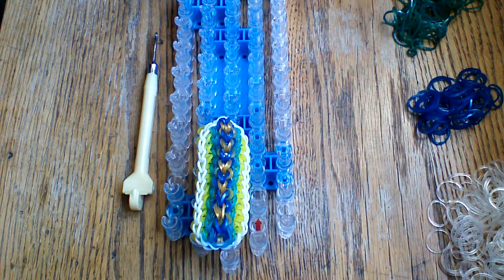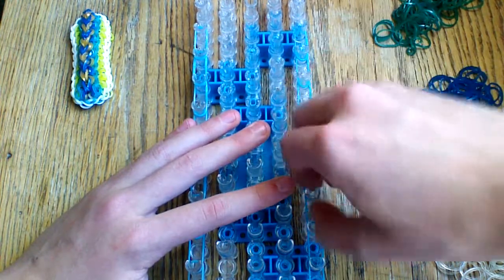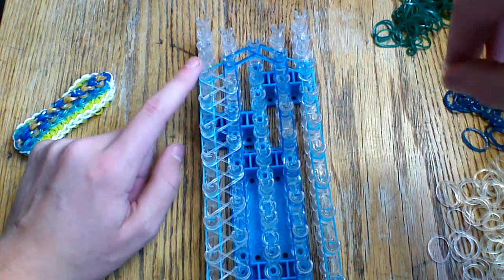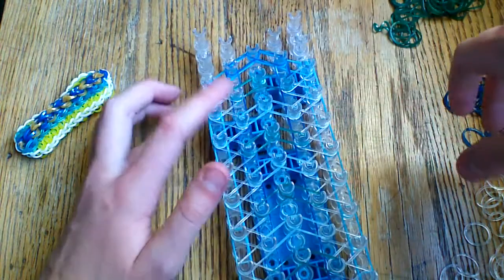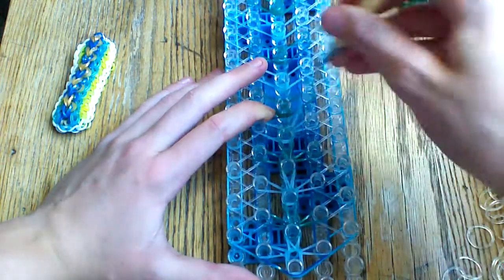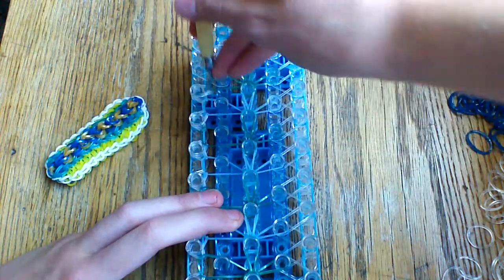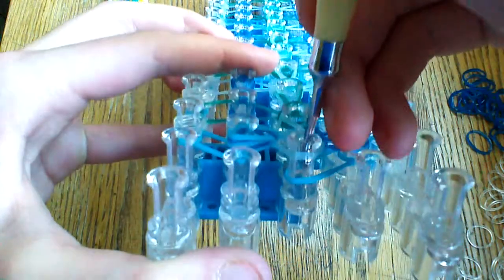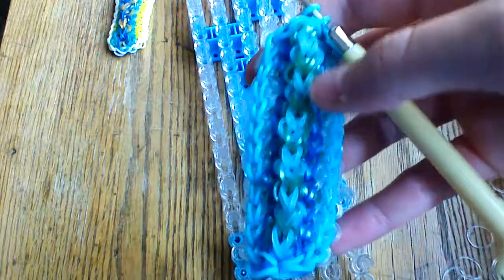NEW Rainbow Loom Kiseki Bracelet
Designed by tutorialsbyleaa on Instagram!